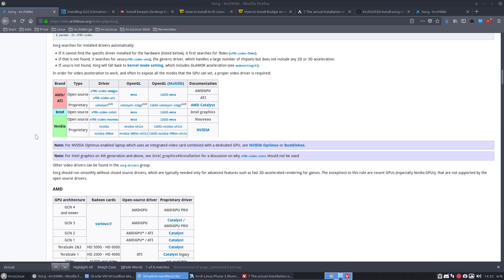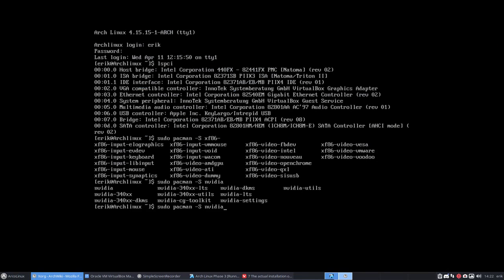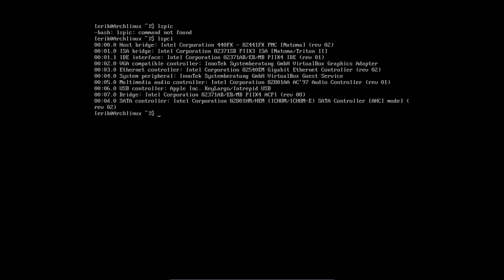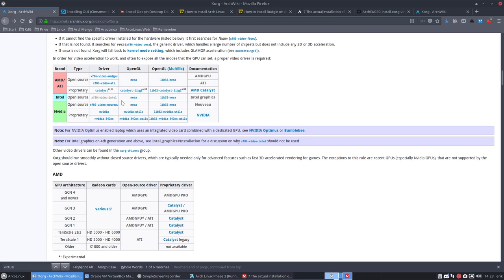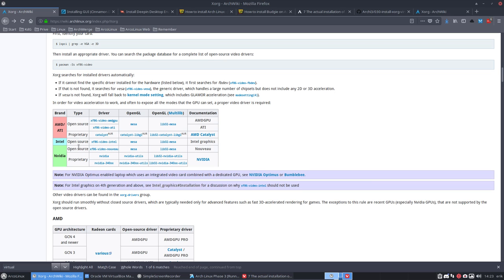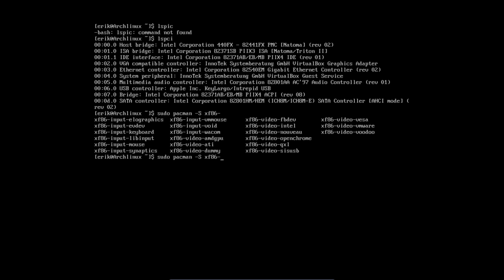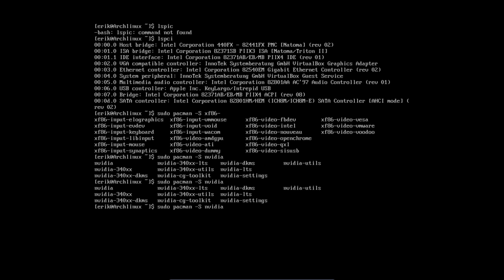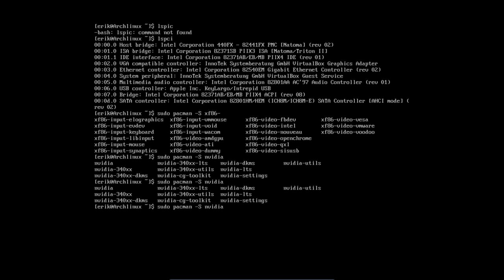Arch Linux : 31 overview of ati intel nvidia drivers